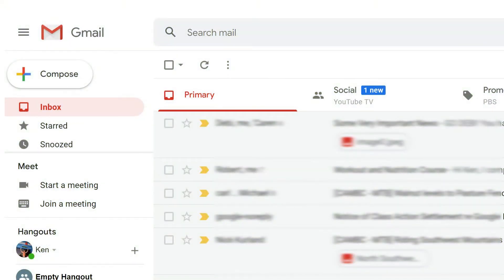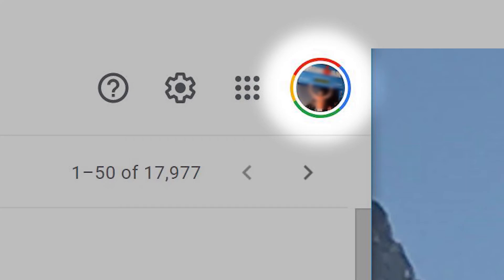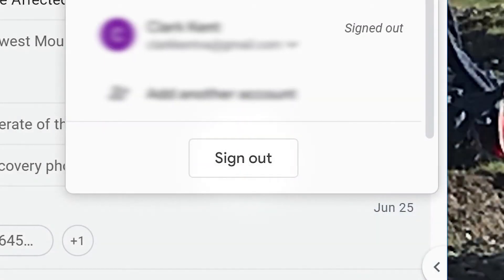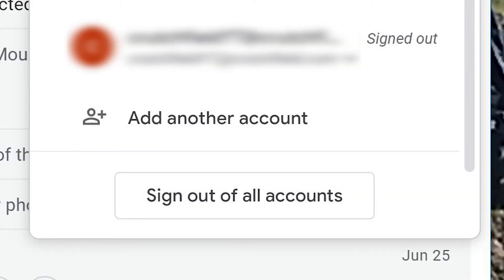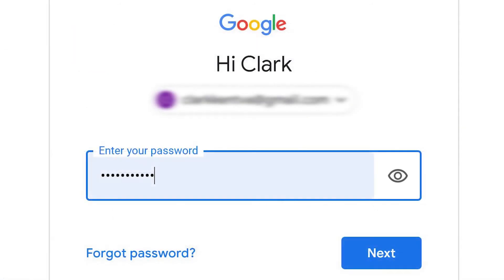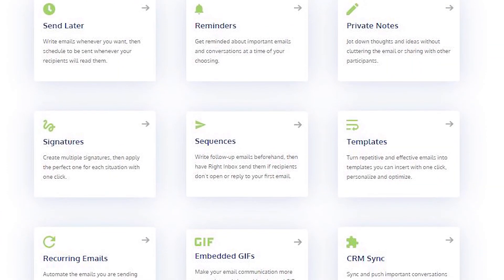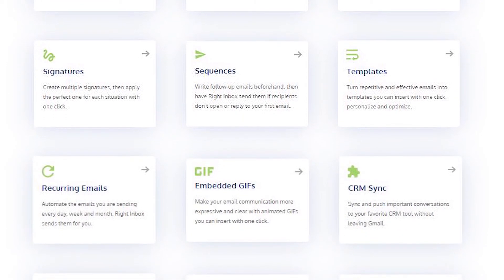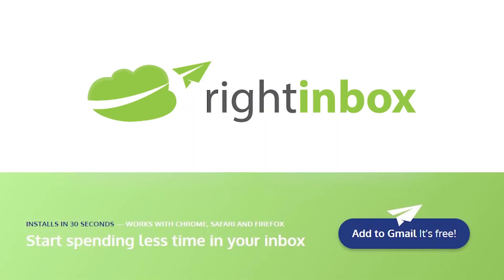How to Change Your Default Gmail Account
If you have several Gmail accounts and access each one on a different device, you might find you need to assign a specific Gmail account to each one.

Not only will this help you organize your time, but it will also let you quickly access the relevant account for the device you’re logging on to.